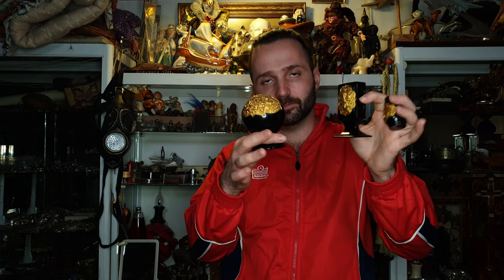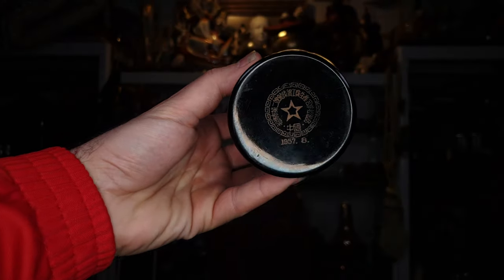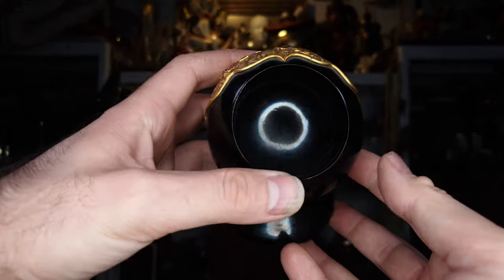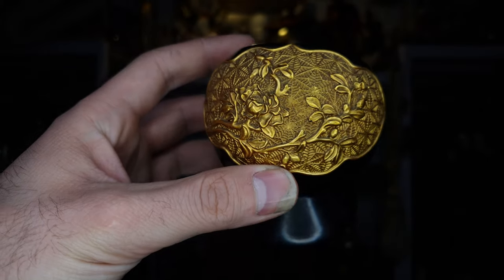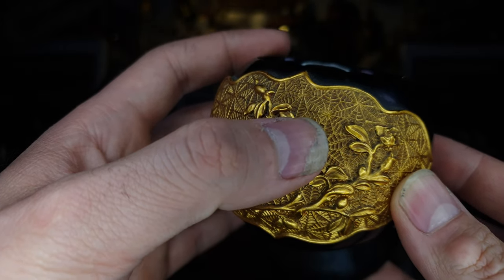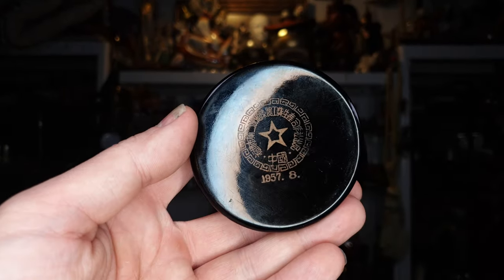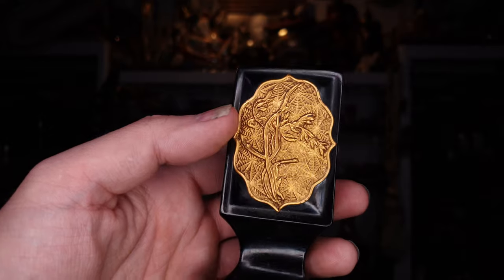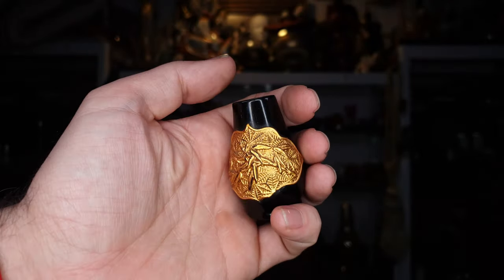MAYBE a North Korean Item Souvenir ?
If you want to know if I still keep it just message me or comment.

About Us:
We are the owners of a small local antique store. During our travels throughout Europe, we collect unique and authentic items from various and old forgotten places. Those are some of the items we came across during the years of travel. What we can offer you is a growing collection of Antique Treasures waiting for you to discover.